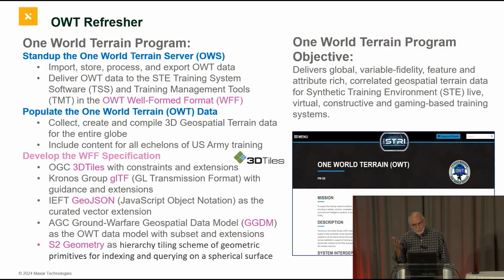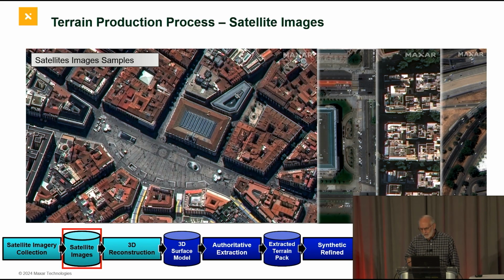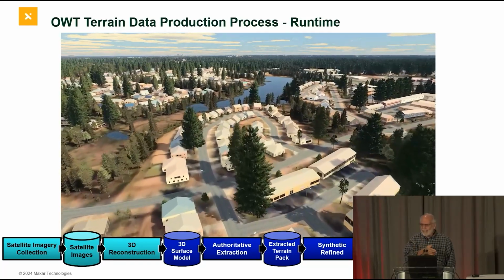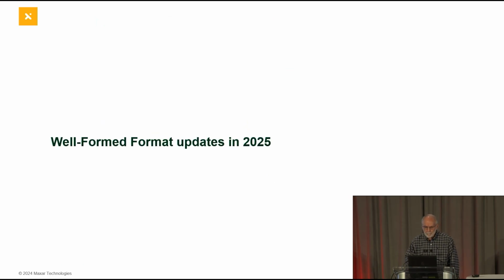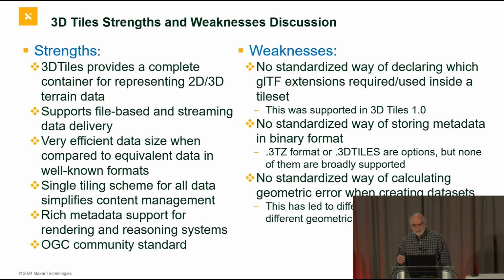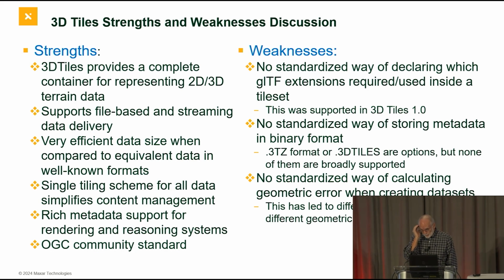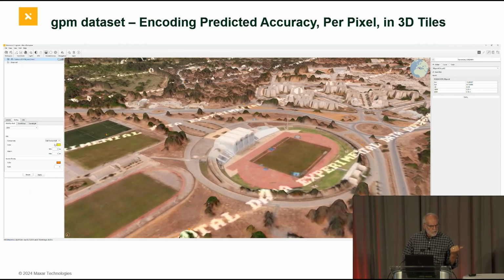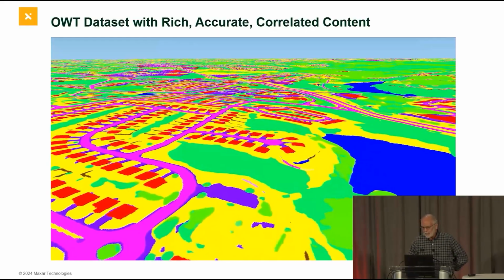One World Terrain's Well Formed Format 2025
In 2019 the US Army's One World Terrain (OWT) Program adopted 3DTiles as their single well-formed format for the delivery of 3D geospatial data to the Army's live, virtual and constructive Synthetic Training Environment (STE) training systems. Over the last six years, the OWT program has worked with Cesium to leverage and extend the 3DTiles format standard to support the unique data requirements of ground warfare modeling and simulation applications. This presentation will provide an update to the Cesium developer and user community on the OWT's usage of 3DTiles, and the OWT's usage of Cesium open-source software tools. We will discuss the 3DTiles tailoring performed and the extensions created to support the STE data requirements. We will discuss the strengths and weaknesses of 3DTiles and highlight some of the unique challenges of using 3DTiles as both a transmittal and a runtime format. We will end with a video demonstration of the rich content supported in OWT adaptation of 3DTiles, referred to as the Well Formed Format (WFF).

Ronald Moore
Chief Architect/Engineer
Maxar/OWT